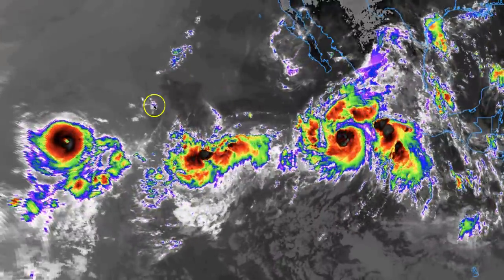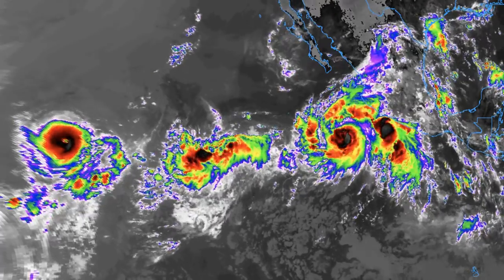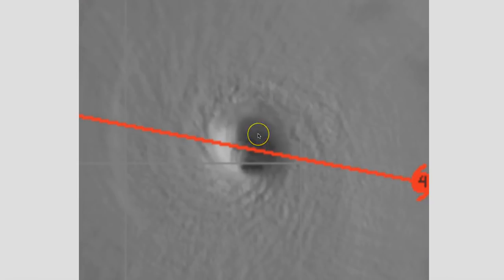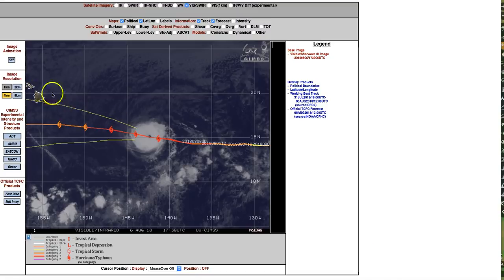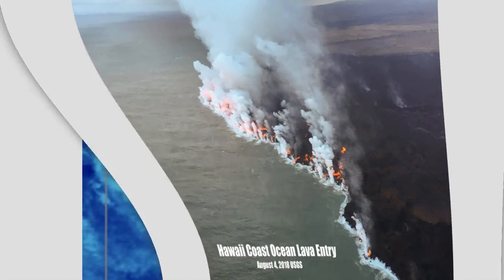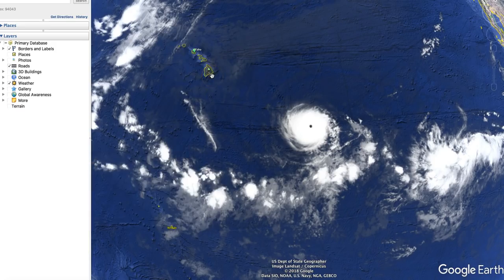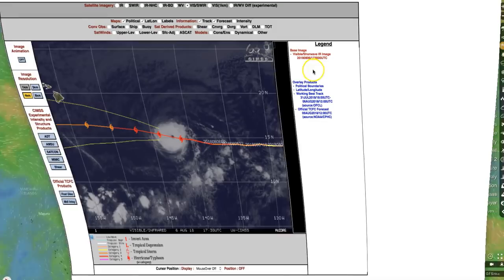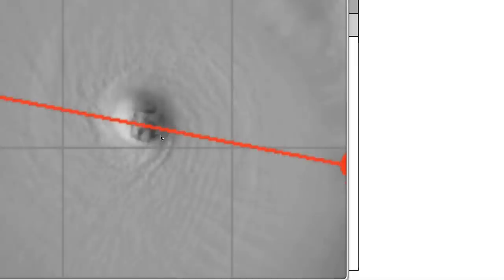Hurricane Hector COULD be a CAT 5 - "Perfect Storm" brewing in Pacific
August 6, 2018:       Powerful Hurricane moving closer to Hawaiian Islands, models have it moving close to the Big Island but path could change. 150+ mph winds were measured by Aircraft ReCon this afternoon.